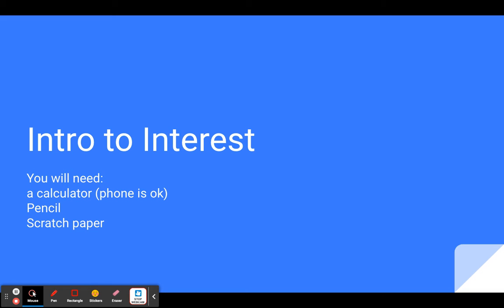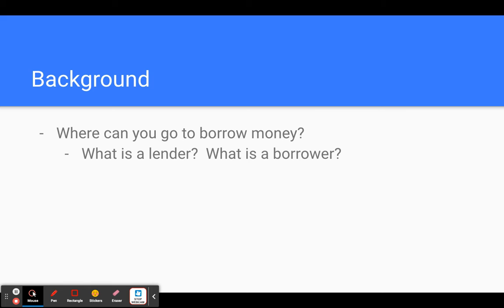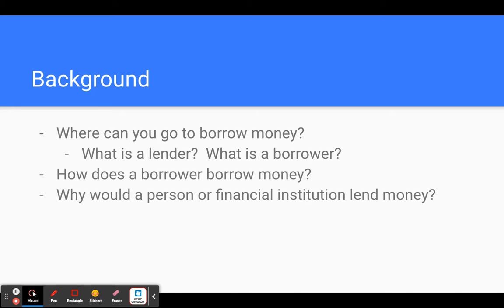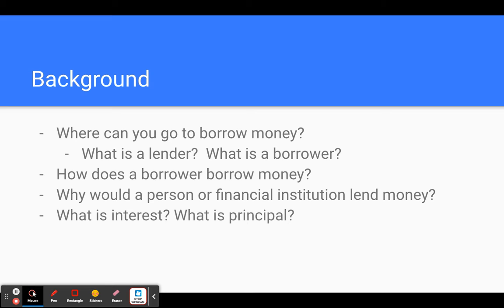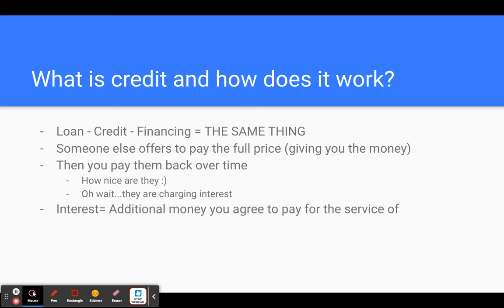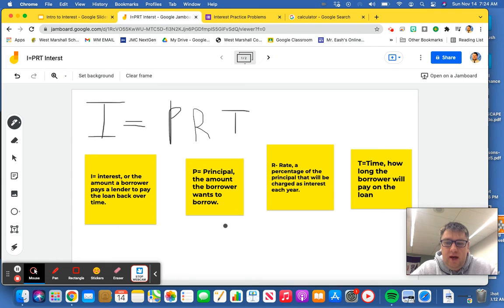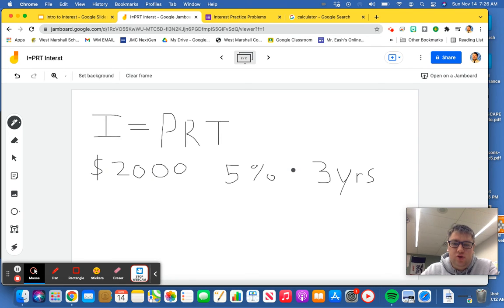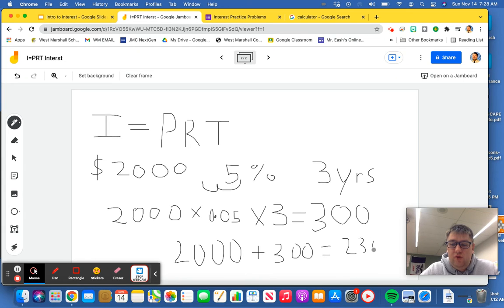Calculating Interest Intro 11-15-21